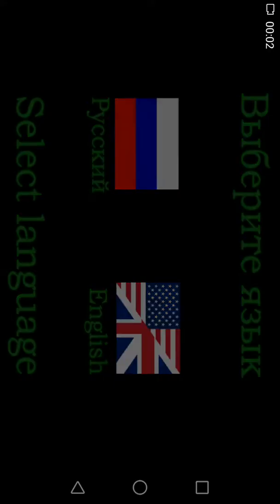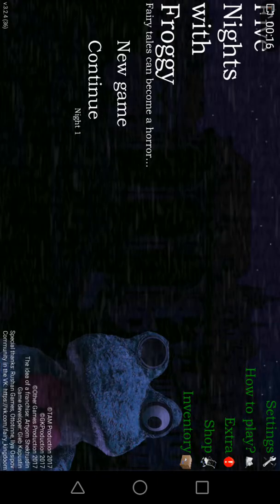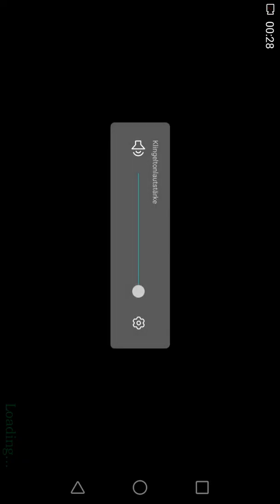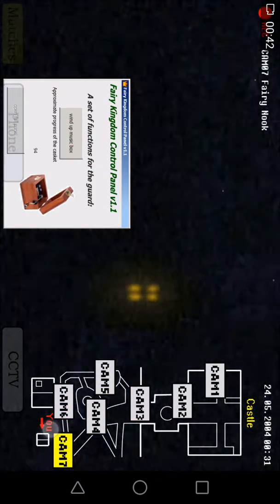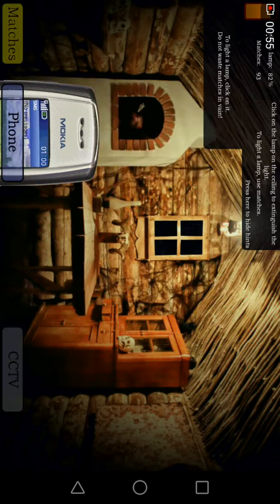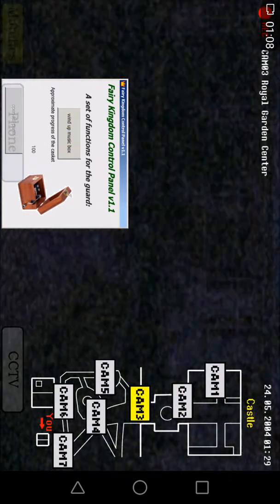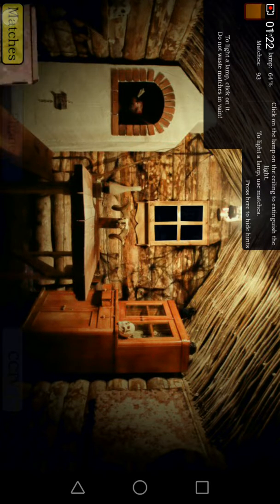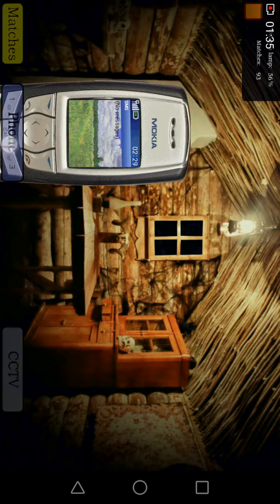WIR können AUF winden!(five nights with froggy)